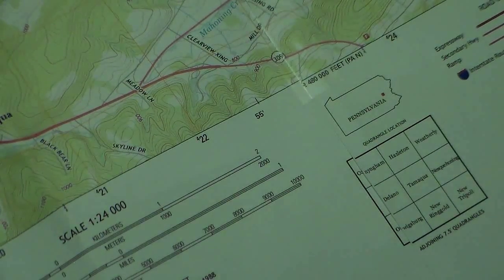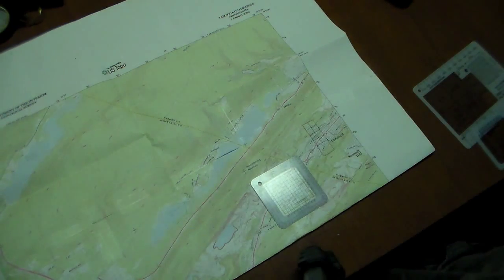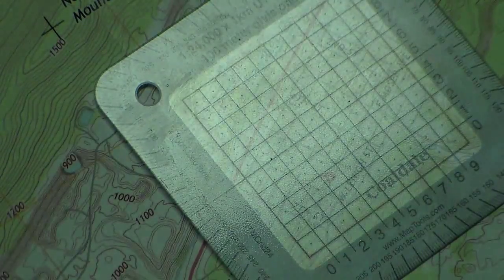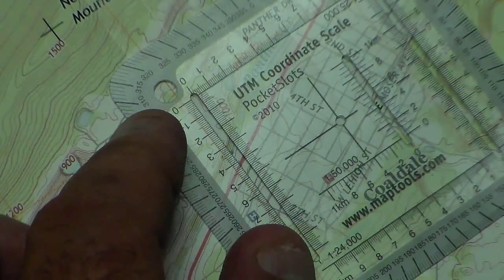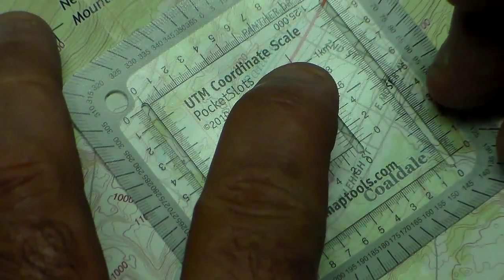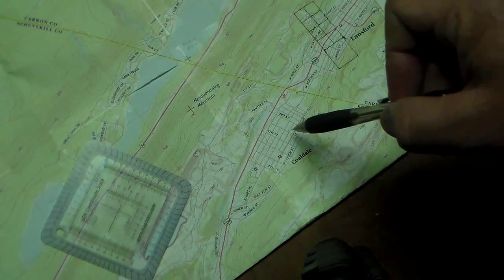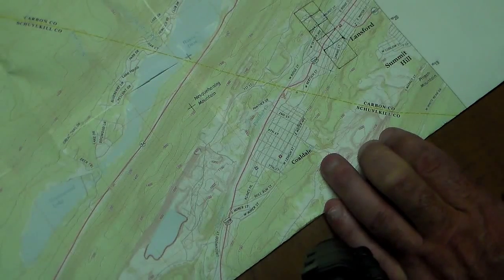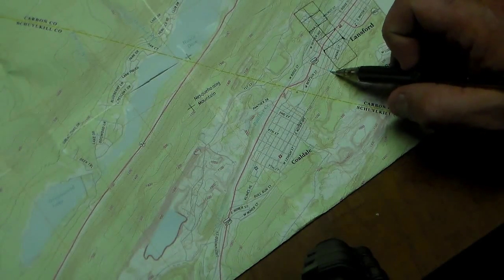Land Nav 3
Part 3 in the series on Land Navigation